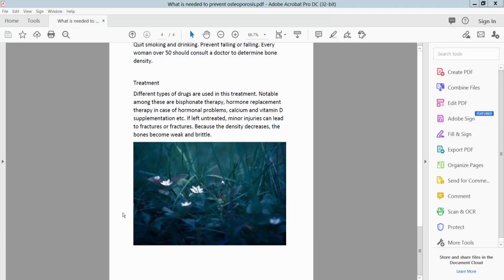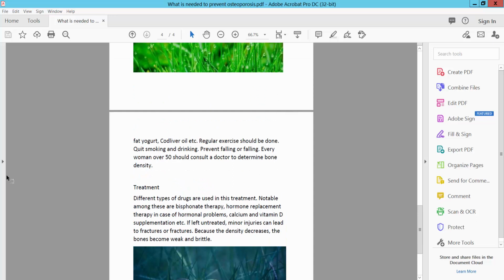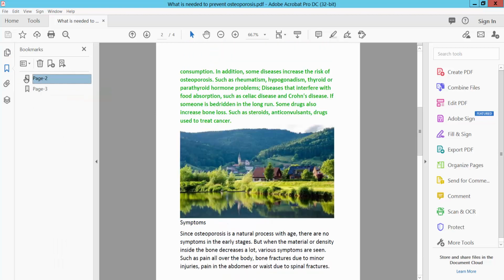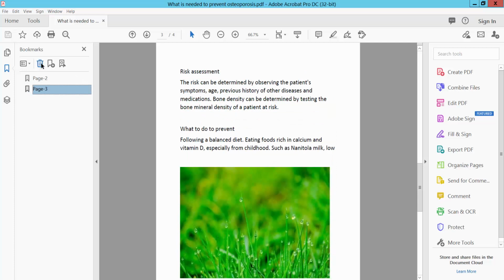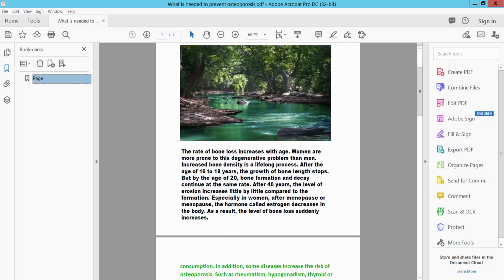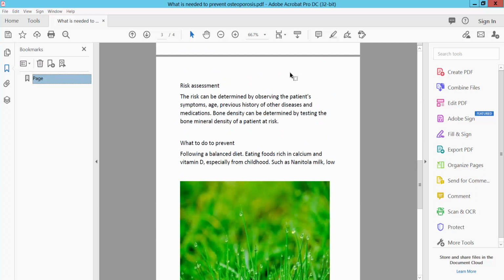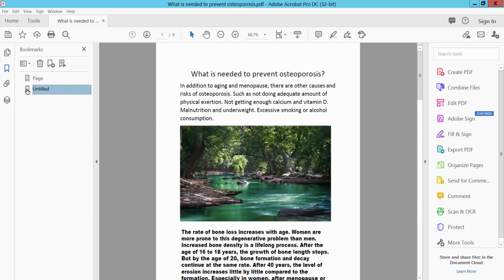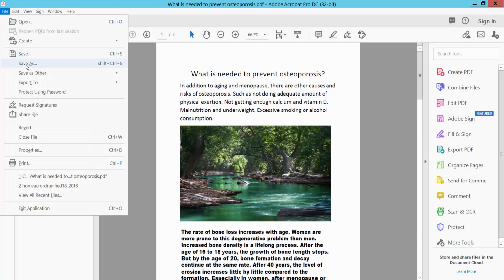How to edit bookmarks in pdf using Adobe Acrobat Pro DC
Hello everyone, Today I will show you, How to edit bookmarks in pdf using Adobe Acrobat Pro DC.